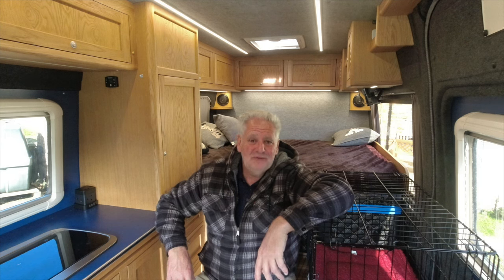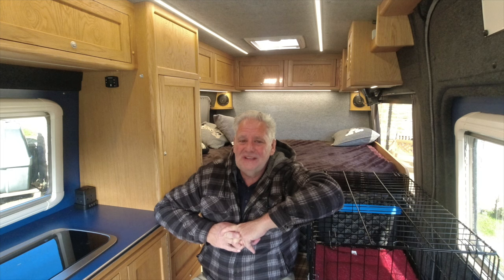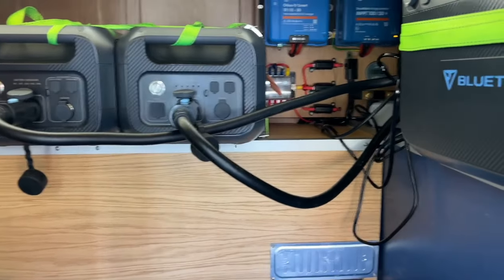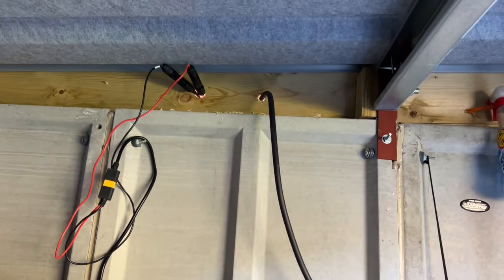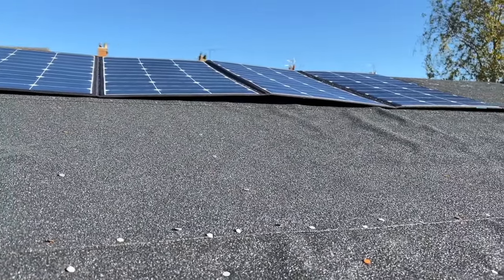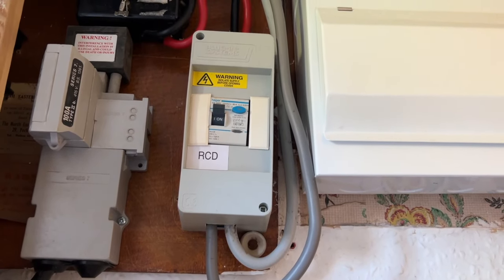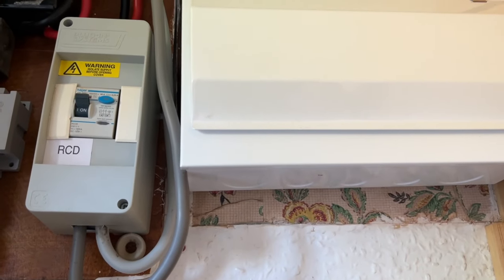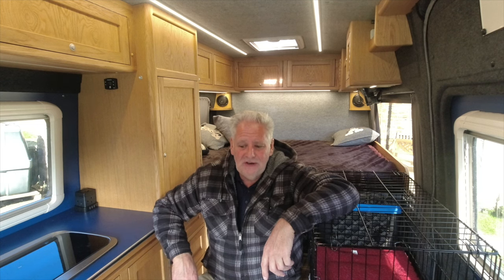Can I Run My Cottage Off My Camper Van?And Info On The BLUETTI Halloween Event Offers￼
This video is about an ideas of running our cottage from the power system in our camper van using the Bluetti AC200MAX and two B230 expansion batteries

Link to Ash’s video from Lost In Europe￼ re off grid power

BLUETTI INFO AND LINKS:

Check out the link for the Halloween event and lots of great offers:

Starting from 1st August 2022 all customers that purchase expansion batteries, 2xB230 or 2xB300, will also get the DC Charging Enhancer D050S (Its original value is £150) for FREE!